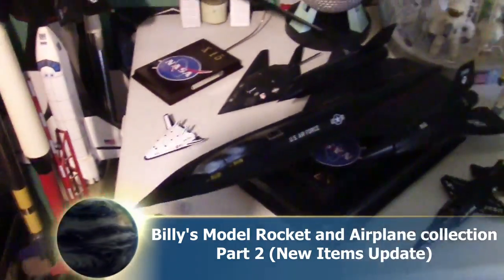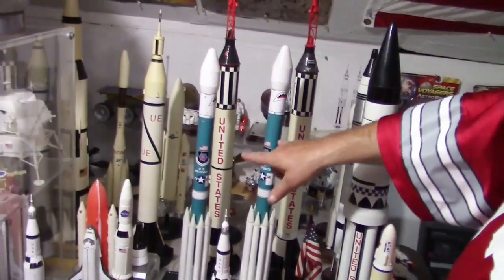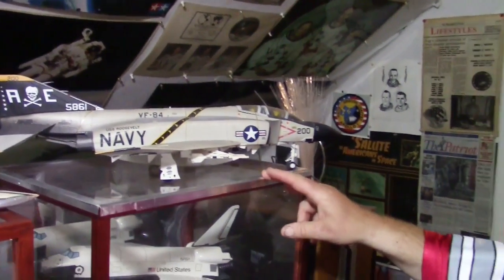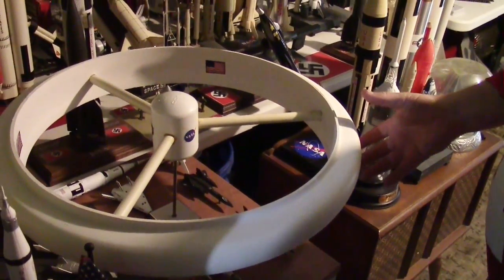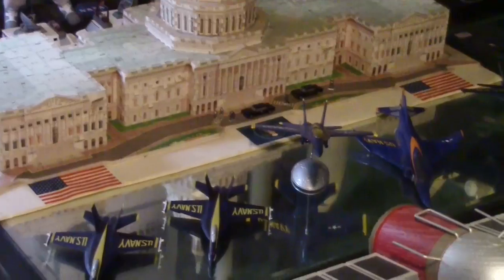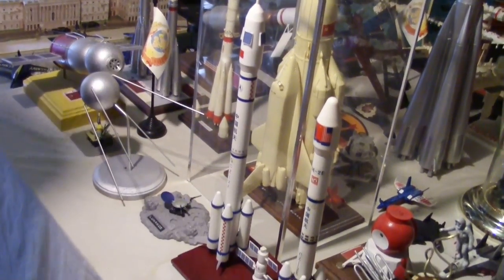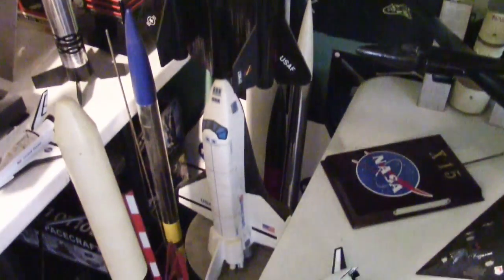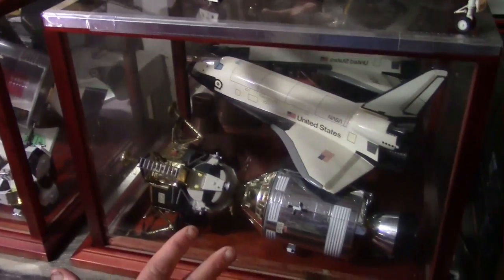Billy's Collection of hundreds of model rockets - Part 2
New items in Billy's Collection of hundreds of model rockets, planes, space shuttles from the NASA and Soviet Space Programs. Includes models from Apollo missions and more.